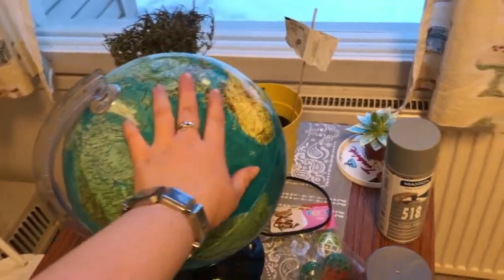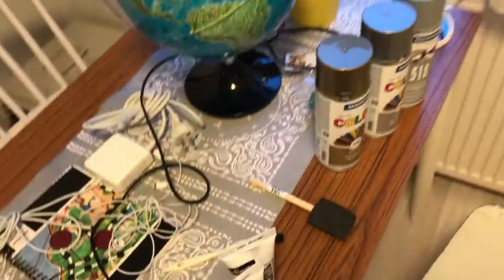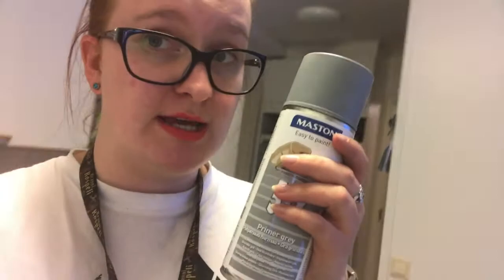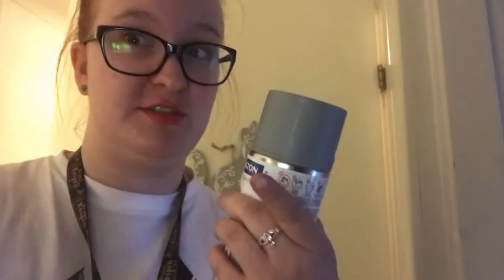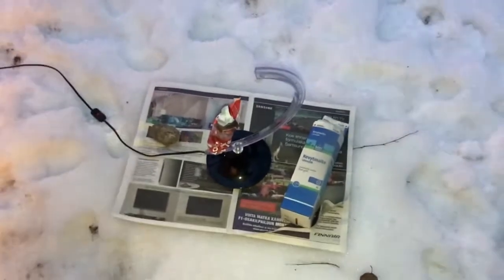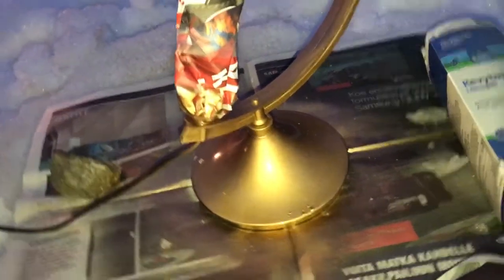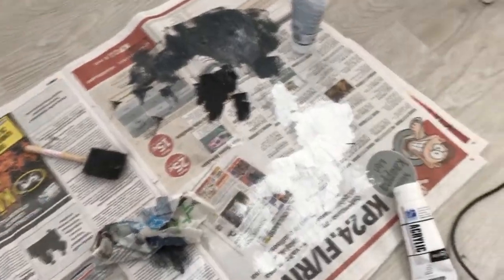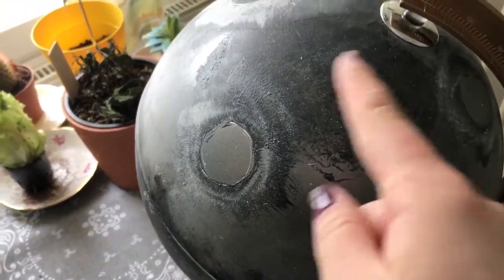Globe to Moon -DIY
A picture tells a thousand words. I hope these would spread some positivity!